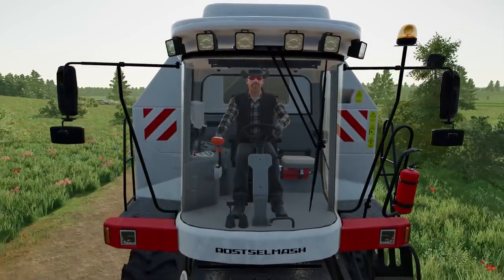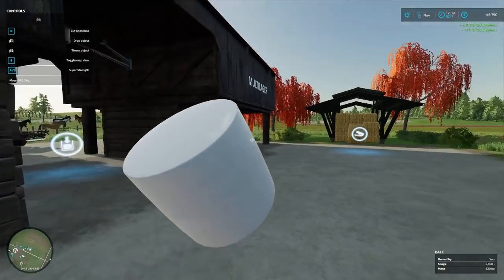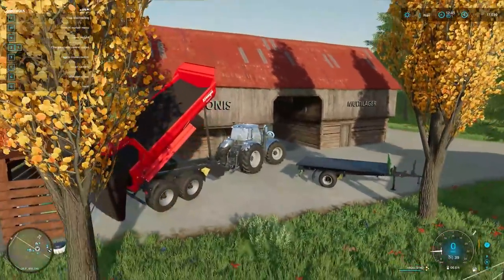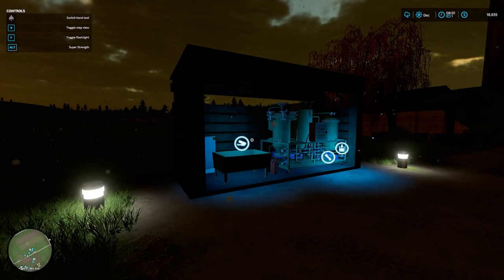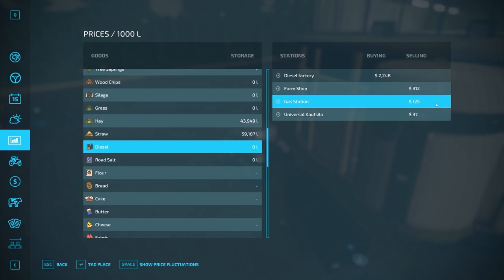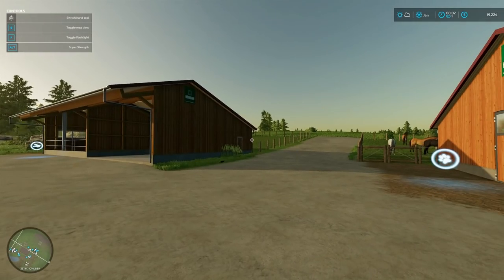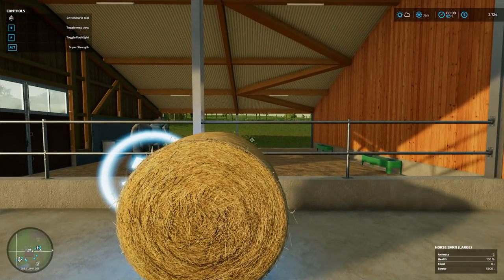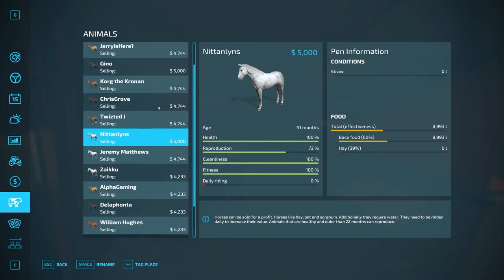DIESEL PRODUCTION // Is It Good? // Farming Simulator 22 Gameplay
DIESEL PRODUCTION!  Is It Good?  Looking at a small time diesel production unit for our small horse farm.  It's tight, compact, doesn't take many resources, but is it useful?  Check it Out!

StreamBeats